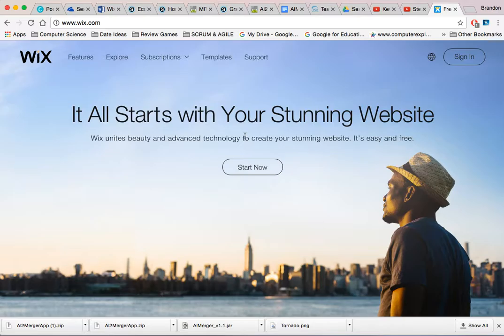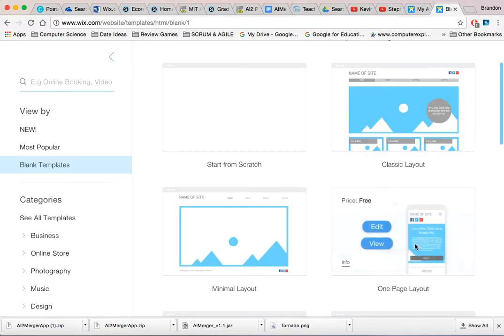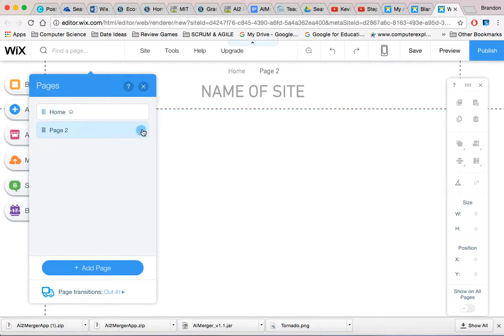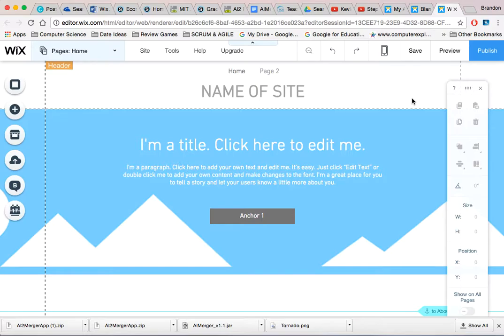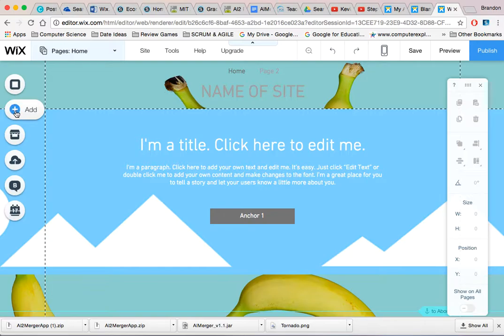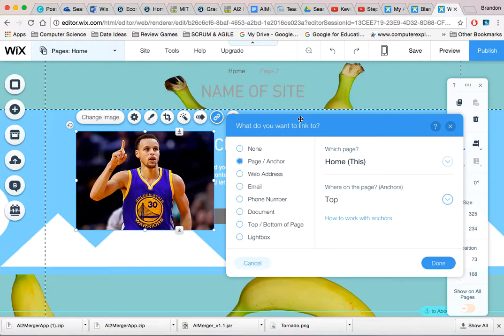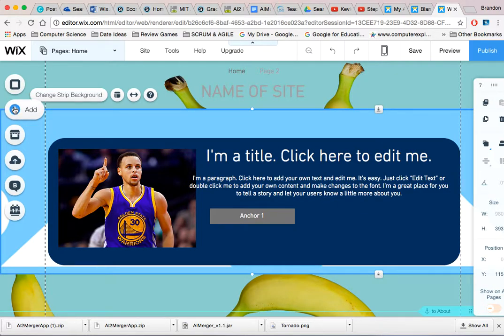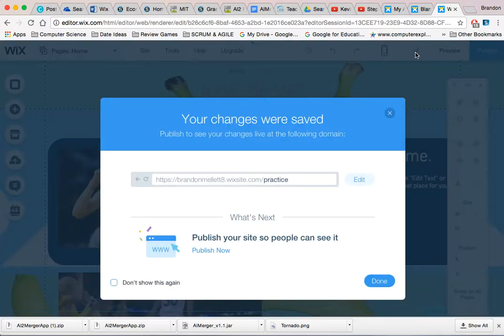IntermediateTechnology: Wix: "How to Use Wix"